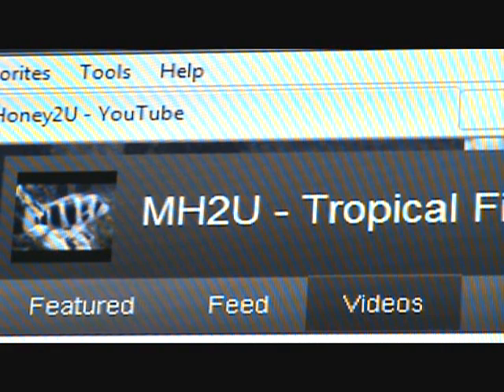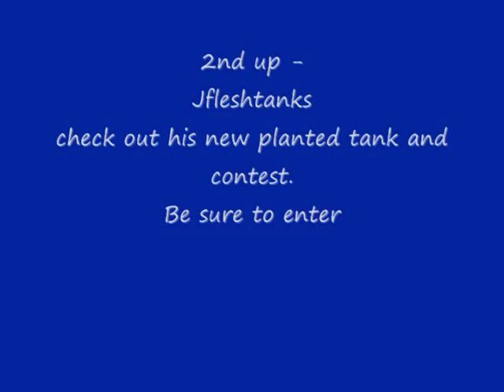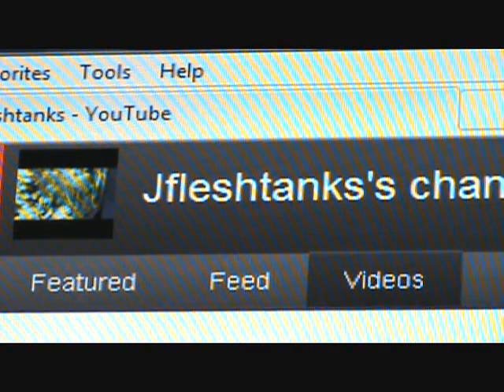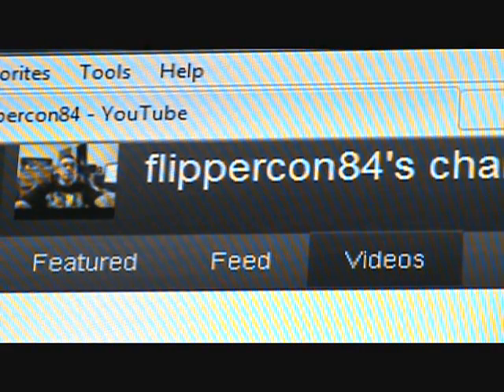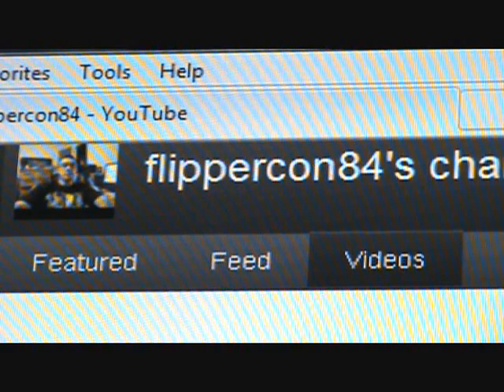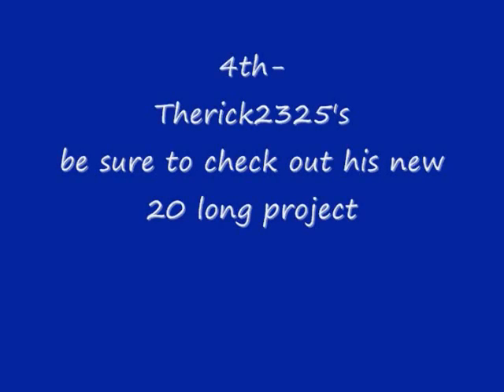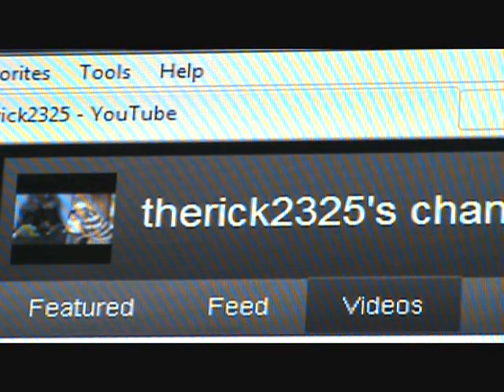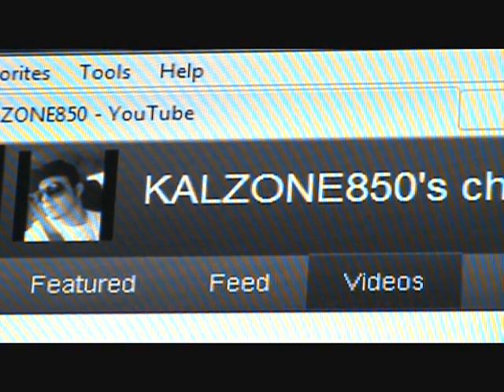some shouts on sunday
just a few shout outs on Sunday. More to come.